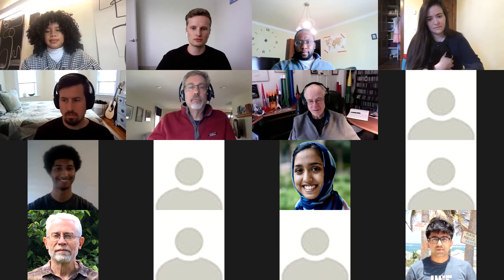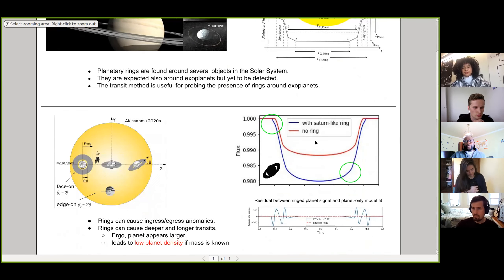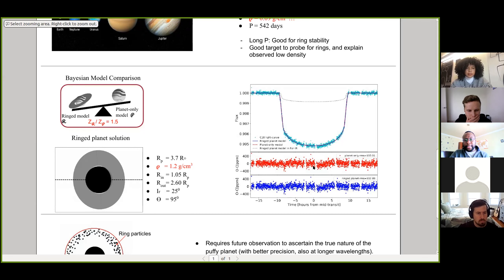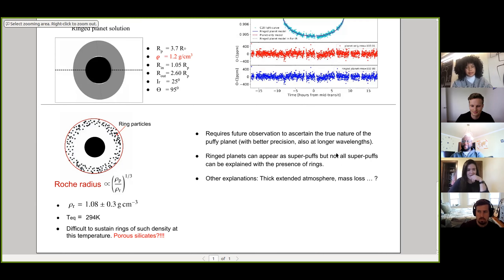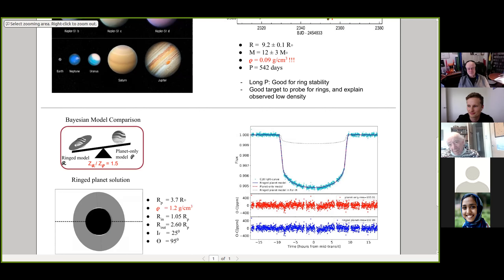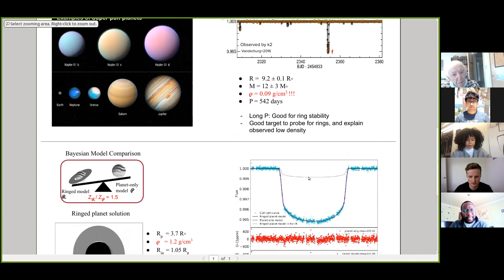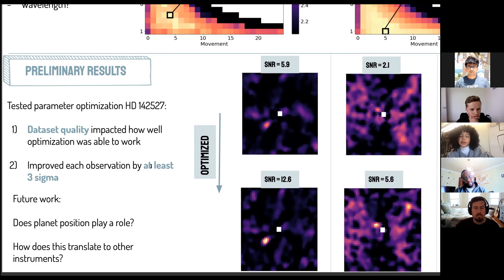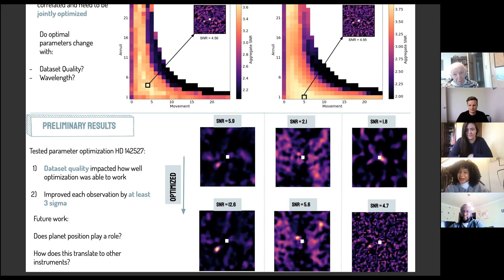CfA EPL 2021/04/27: Babatunde Akinsanmi & Jea Adams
In today's virtual meeting of the CfA's Exoplanet Pizza Lunch, we heard the following talks:

Babatunde Akinsanmi (University of Porto) : "Ringed exoplanets disguising as puffy planets"

Jea Adams (Amherst College) : "Optimization Techniques for Exoplanet Direct Imaging"